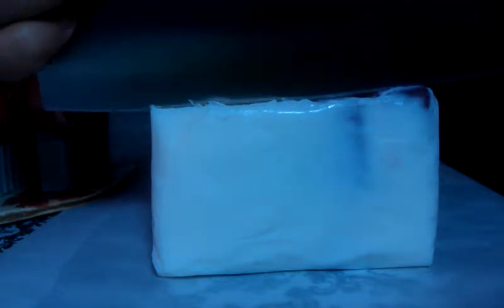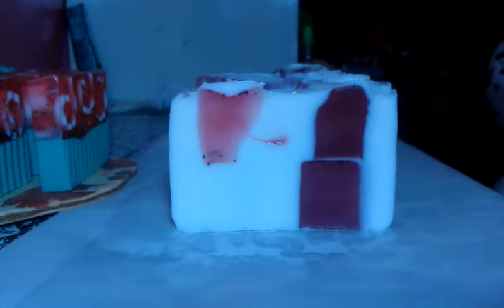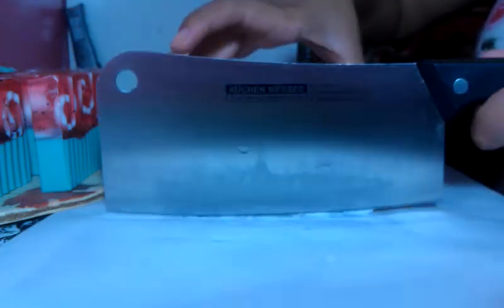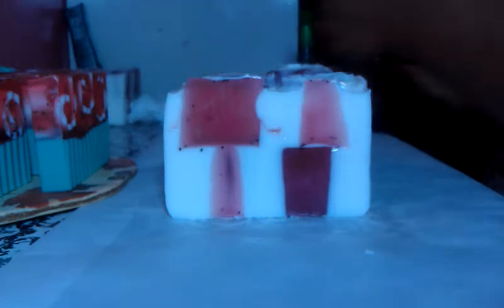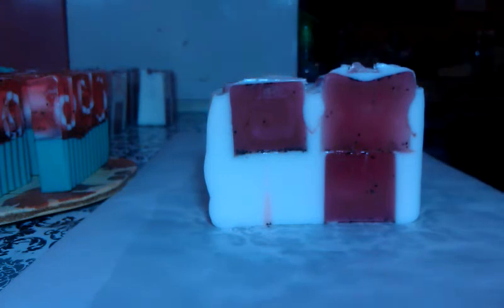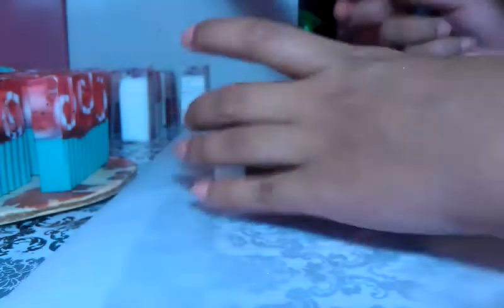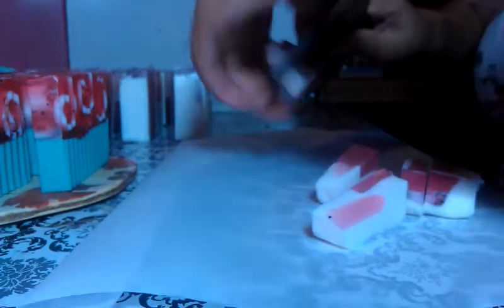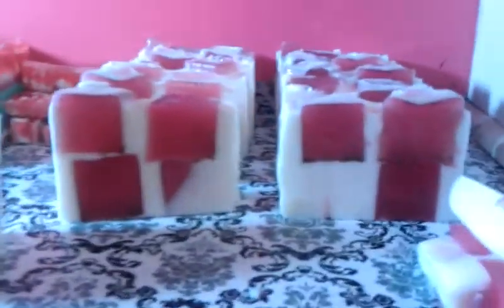Cutting my Sweet Pea Blocks Glycerin Soap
Cutting my Sweet Pea Blocks